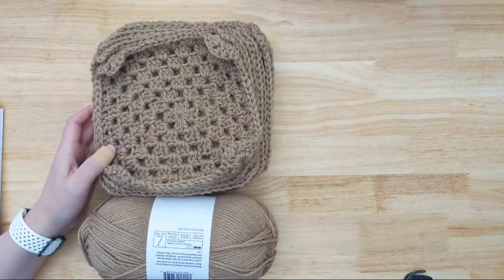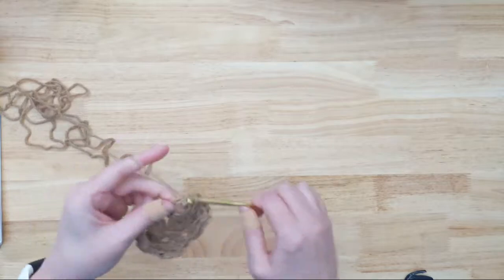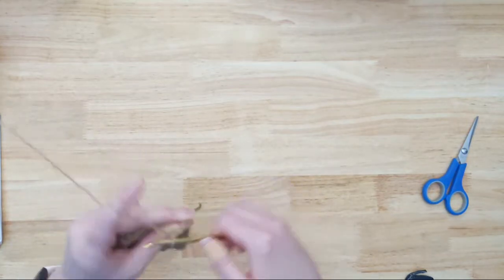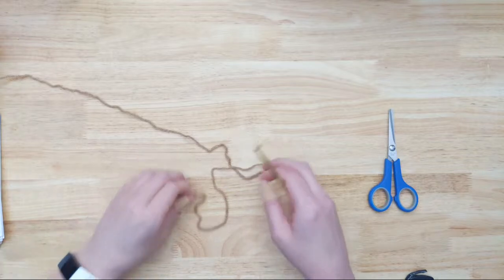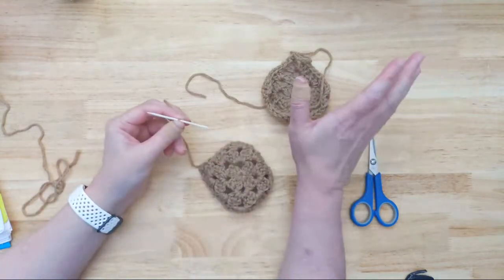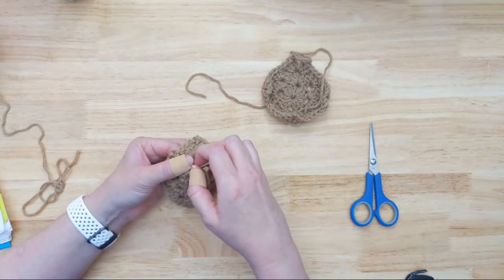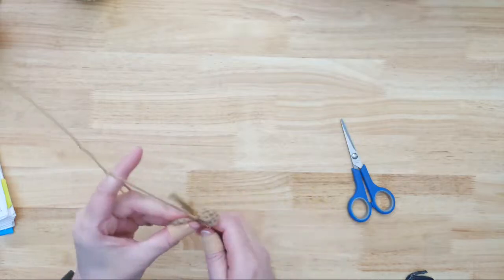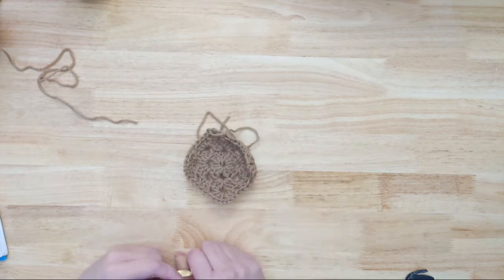Let's Crochet Together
In this video, I do my first live stream, make a bunch of 3-round granny squares for an upcoming pattern, and ramble on about various things including: The patterns I've released since the last shop update, patterns that are currently in testing, why you should buy from my Ravelry shop and not my Etsy shop, what happens to my pattern samples, and a plea to fill out my survey (link below)